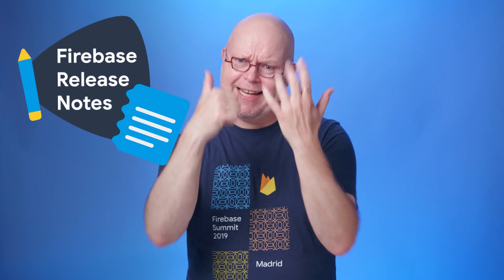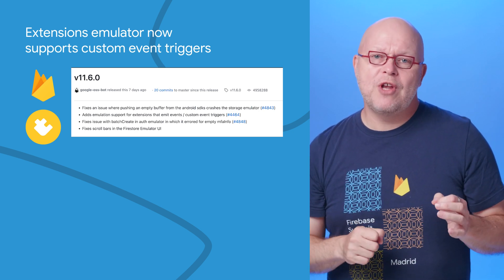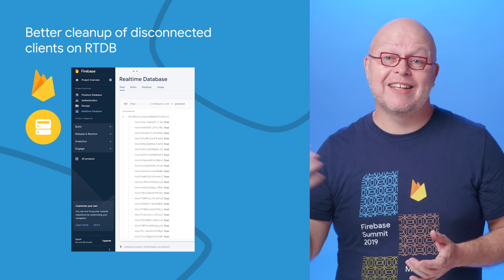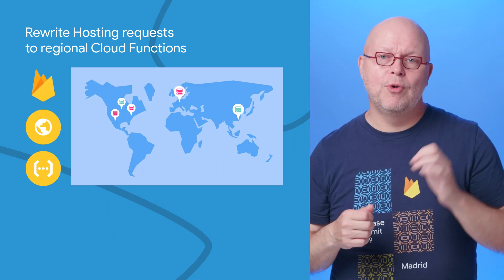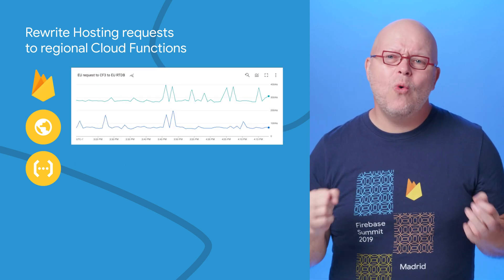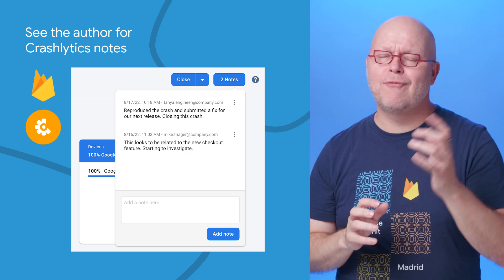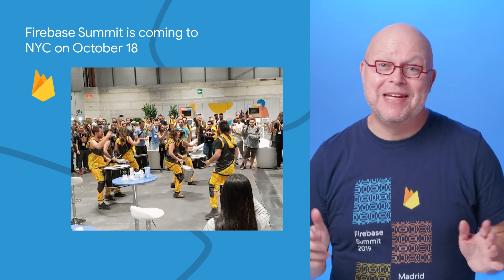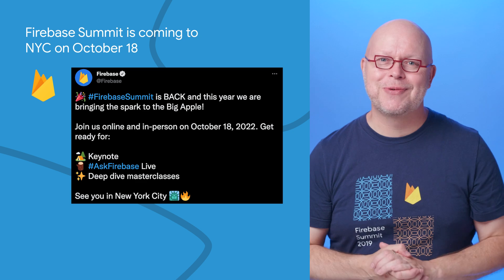Aug 2022: Zombie nodes on RTDB, multi-factor auth on Flutter ＆Firebase Summit🍎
Welcome to the August 2022 edition of Firebase Release Notes with Frank van Puffelen. In this video, puf discusses updates on extensions emulator now supporting custom event triggers, rewrite Hosting requests to regional Cloud Functions, support for multi-factor authentication in Flutter, the return of Firebase Summit live in NYC, and more!

Chapters:
0:00 - Introduction
0:11 - Extensions emulator now supports custom event triggers
0:48 - Better cleanup of disconnected clients on RTDB
1:36 - Rewrite Hosting requests to regional Cloud Functions
2:26 - See the author for Crashlytics notes
2:42 - Support for multi-factor authentication in Flutter
3:10 - Firebase Summit is coming to NYC on Oct 18
3:44 - Conclusion